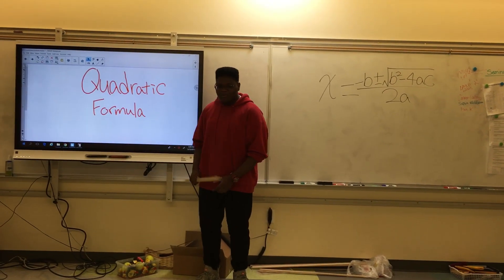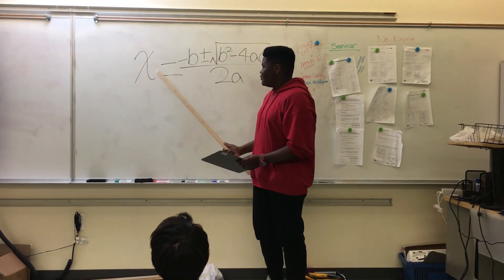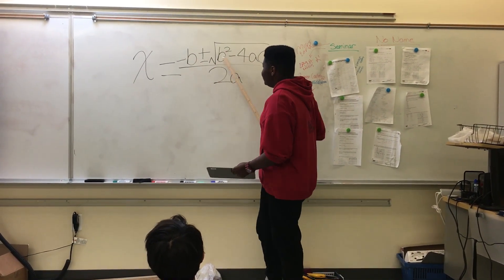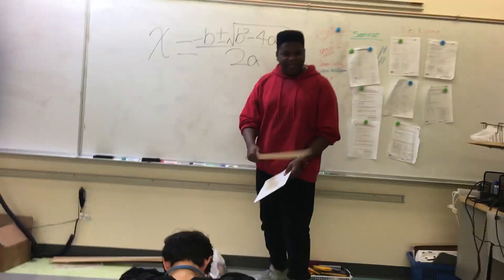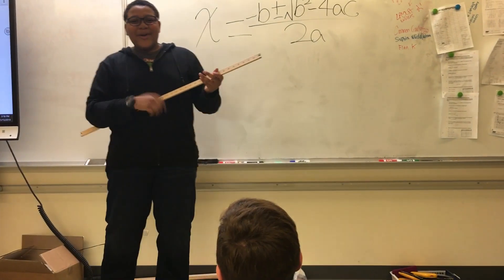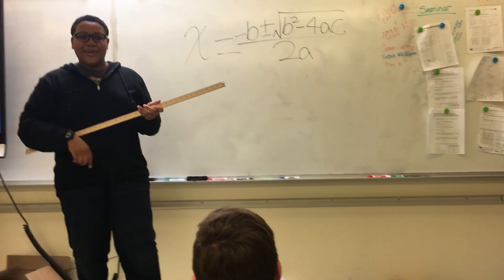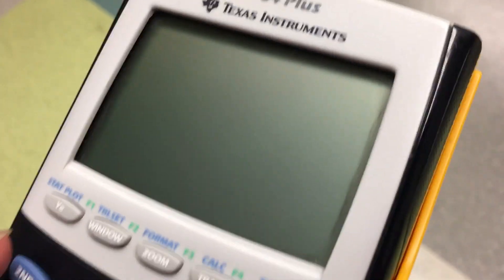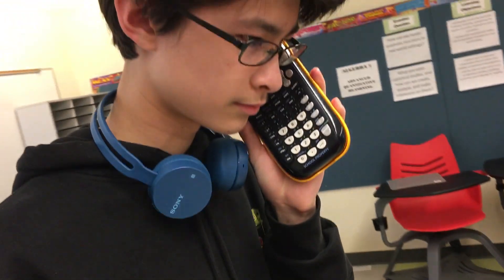Old Quadratic Formula Ft. CmichaelPlayz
School project with the boys :) Following this, I'll post an update about what I'll be doing with this channel.